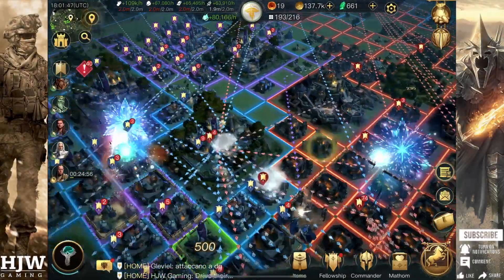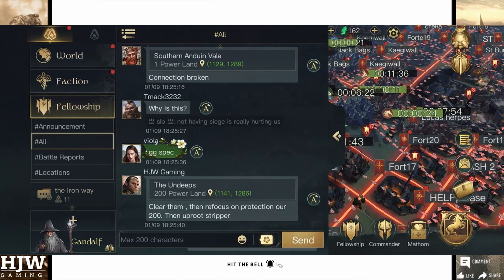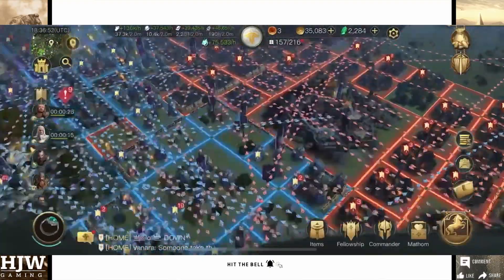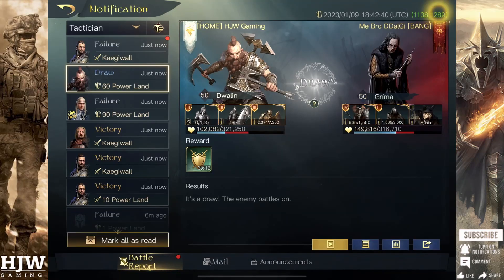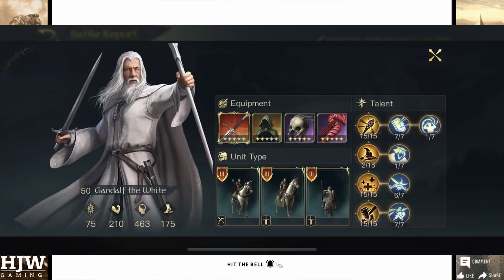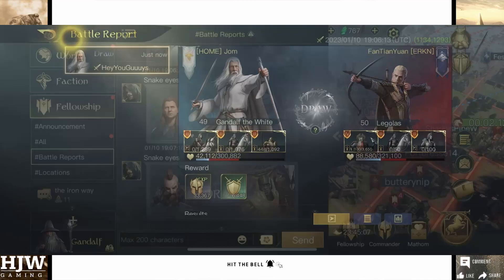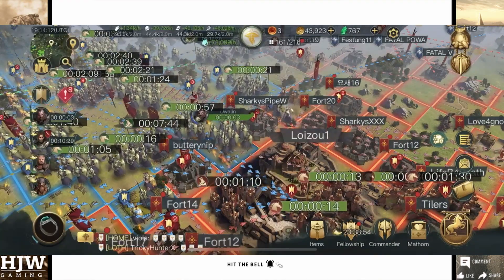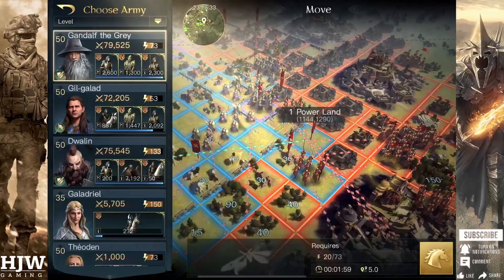LOTR: Rise to War - The Art of War - Strategy and Tactics Walkthrough Guide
Discussion of the tactics used by my fellowship in a recent war, including reasoning for the various strategies employed. Also includes advanced war tips for keeping your troops alive and gaining an advantage.